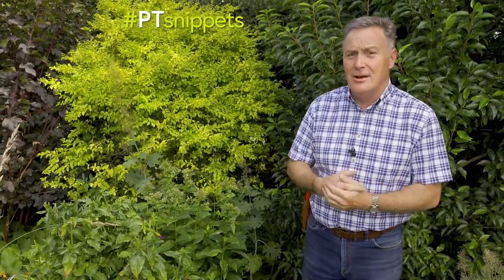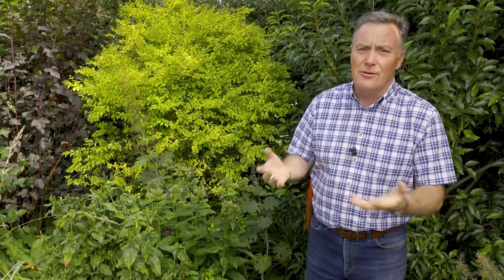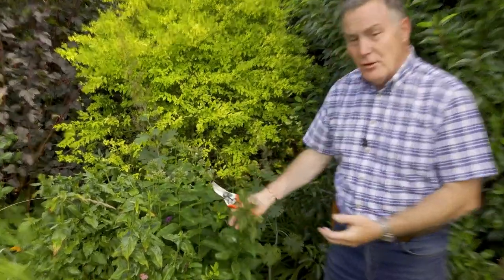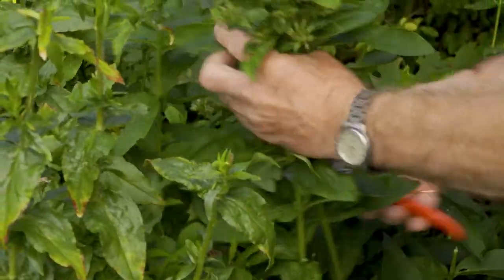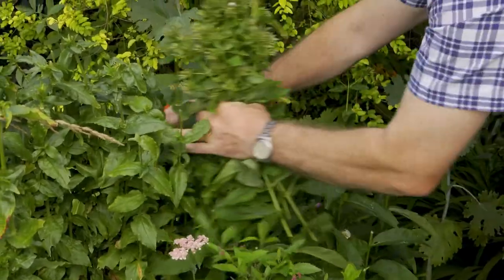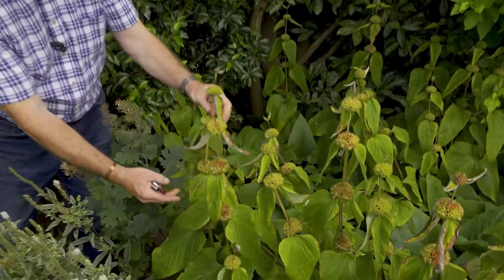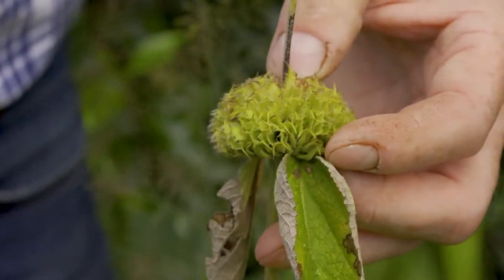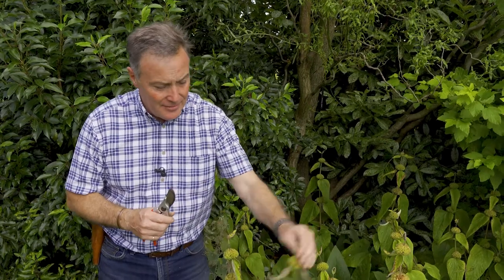Perennials? When to Cut Back / Prune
If you've wondered when and how to cut back perennial flowering shrubs, Martin has all the details for you!